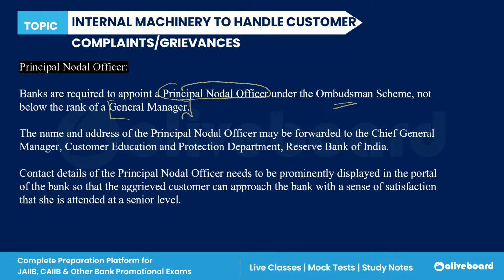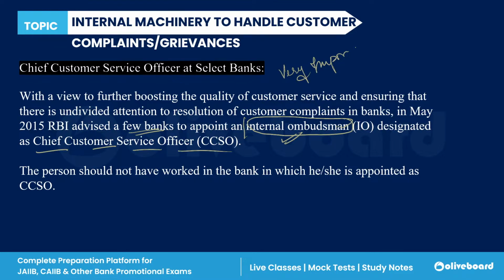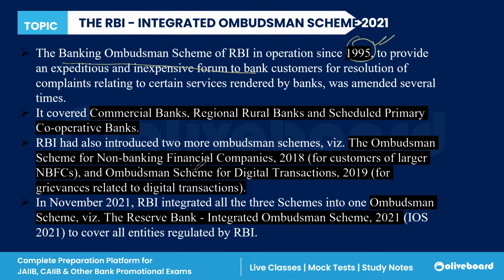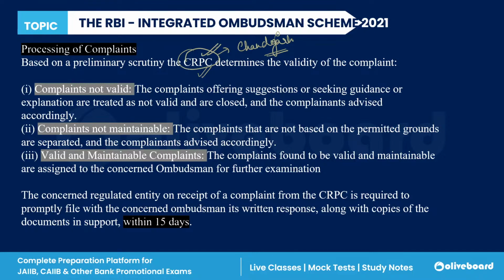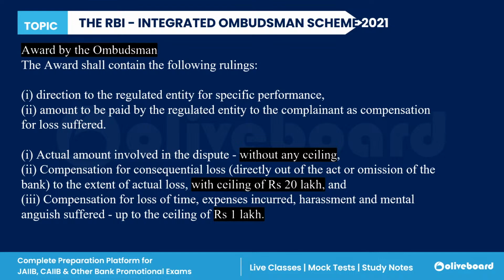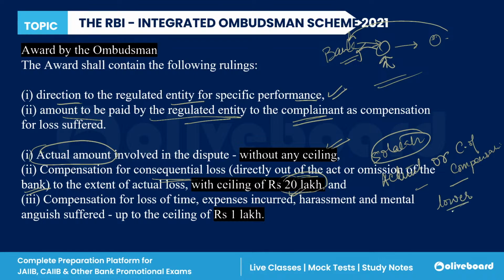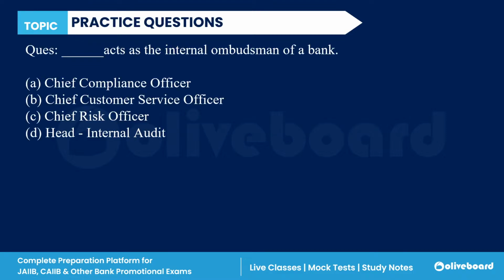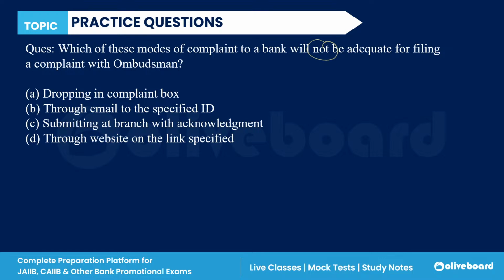JAIIB May 2025 | JAIIB PPB Module A Unit 19 | JAIIB English Medium | JAIIB Exam Preparation 2025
JAIIB May 2025 | JAIIB PPB Module A Unit 19 | JAIIB PPB English Medium | JAIIB English Medium Class | JAIIB Exam Preparation 2025 | JAIIB 2025 Online Classes | By Afreen Azmat Ma'am